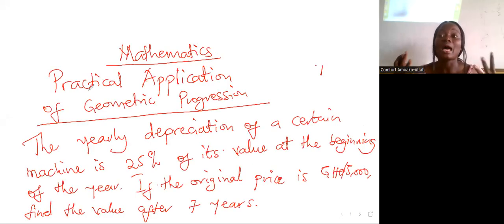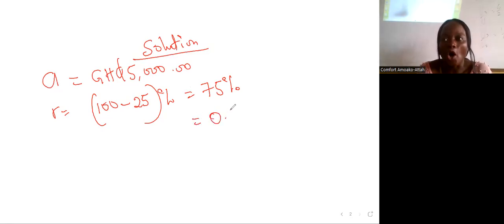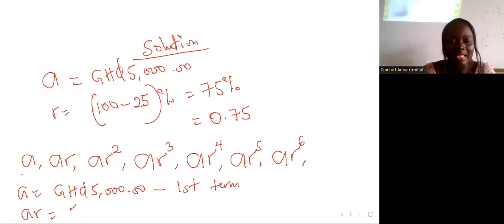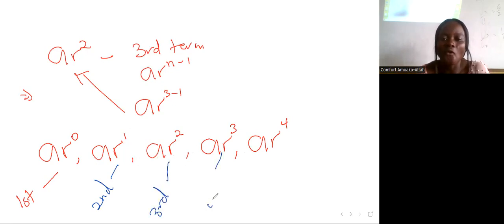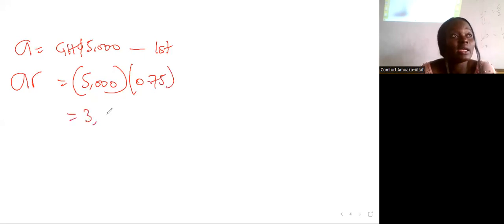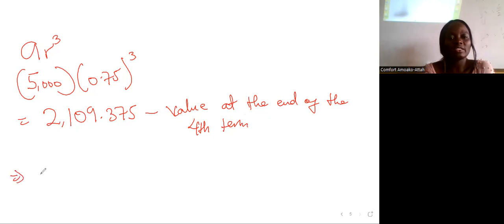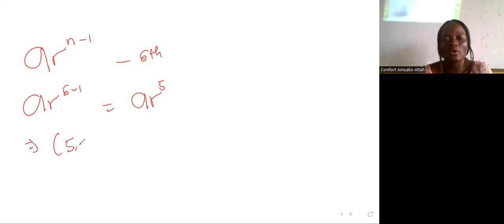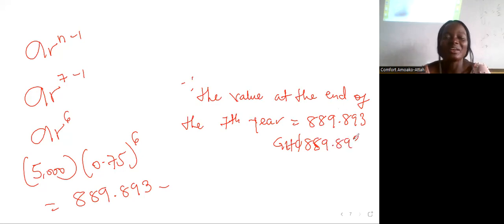PRACTICAL APPLICATION QUESTIONS